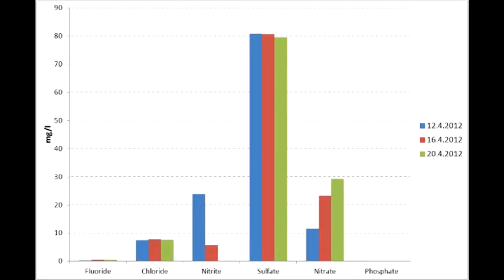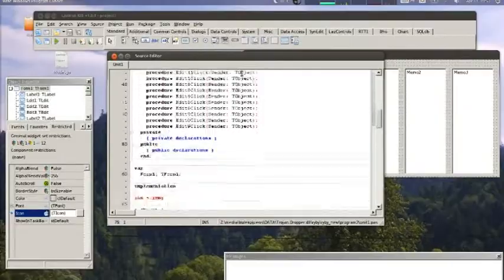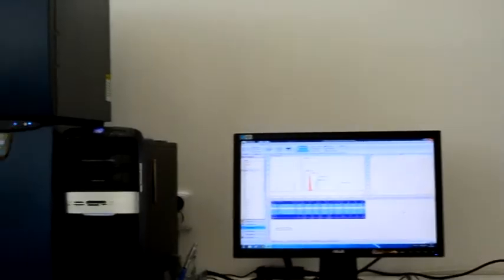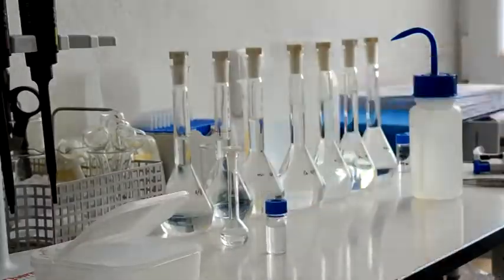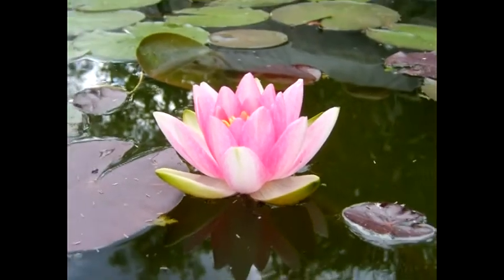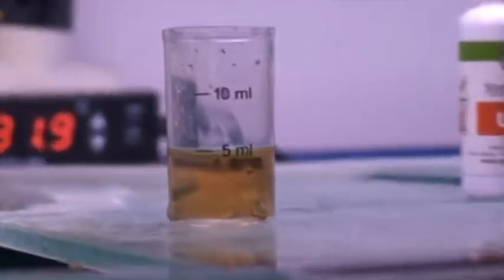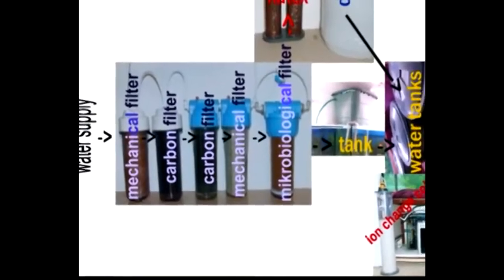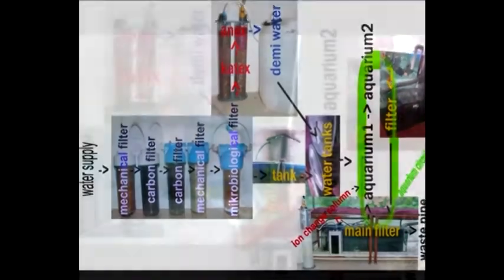Breeding of discus in the school aquarium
Anna Ducárová & Martin Glova
Google science fair 2013